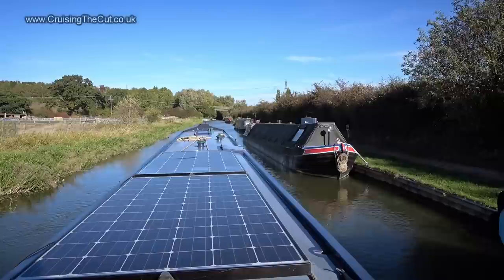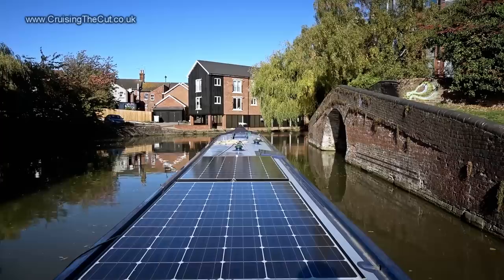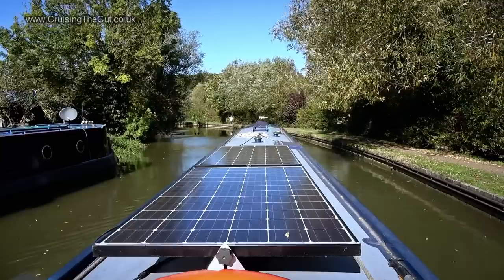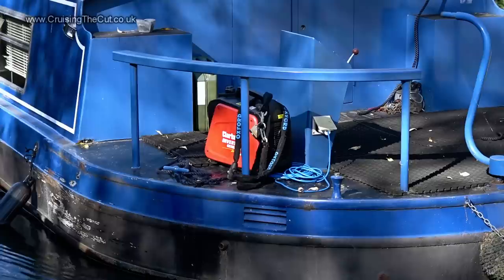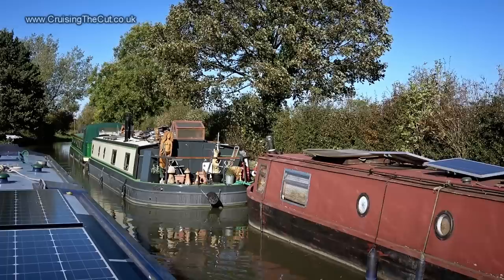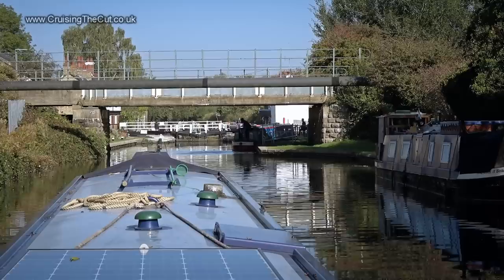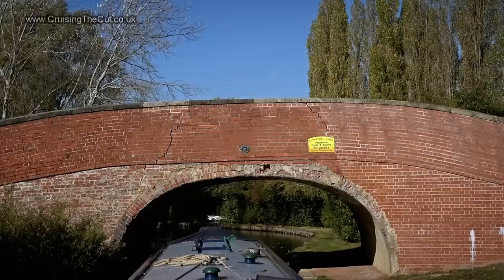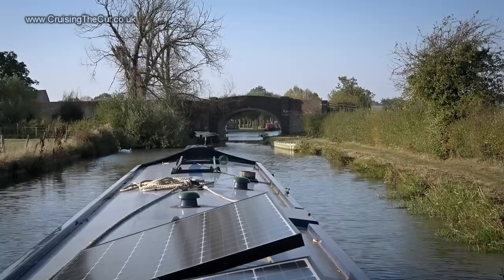152. Narrowboat trip back up through Milton Keynes on the Grand Union canal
Starting from just above Stoke Hammond lock, in this trip I did a mammoth journey (for me) on a beautiful sunny October day, up through Milton Keynes, continuing through Cosgrove and ultimately ending up at Yardley Gobion where there was a boatyard I could ask about a newly-found and substantial diesel leak on my engine.